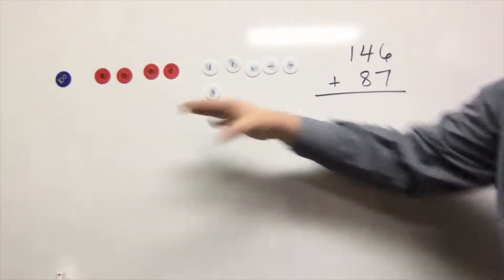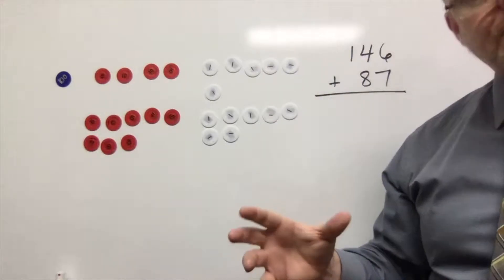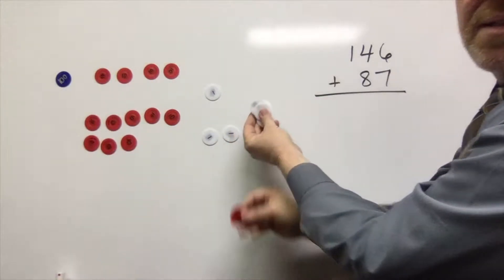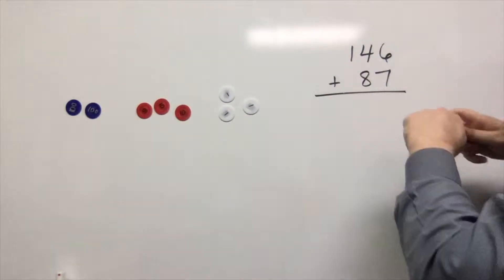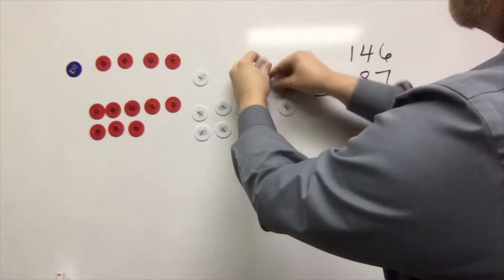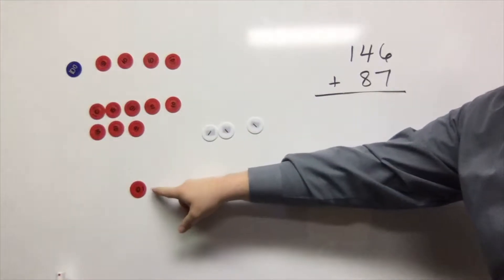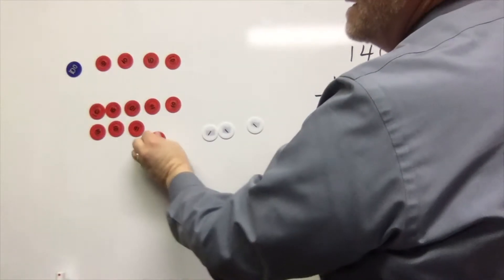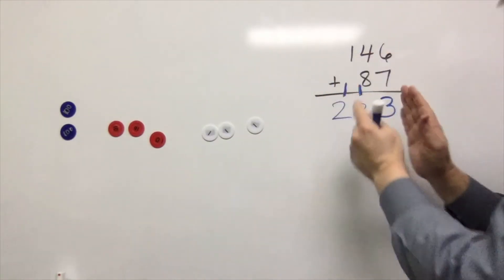Using number disks to visualize addition - Concrete and Abstract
Using the Concrete Representational Abstract Approach, we represent addition with number disks.